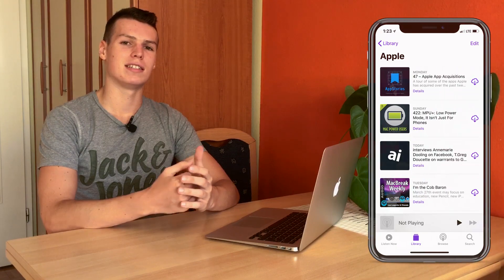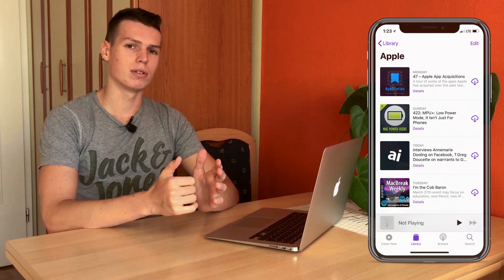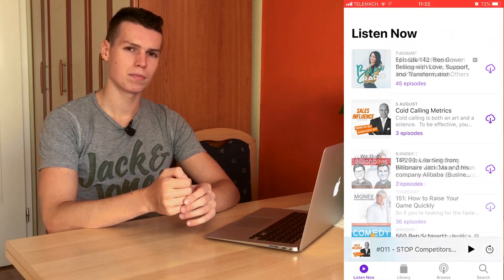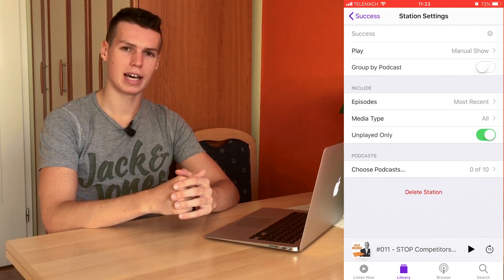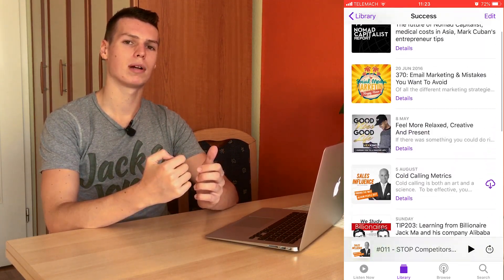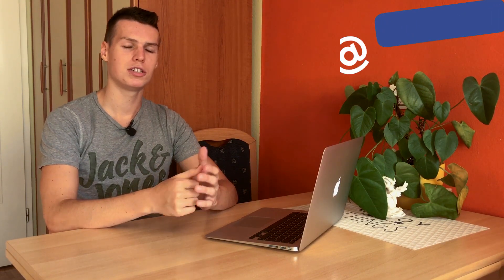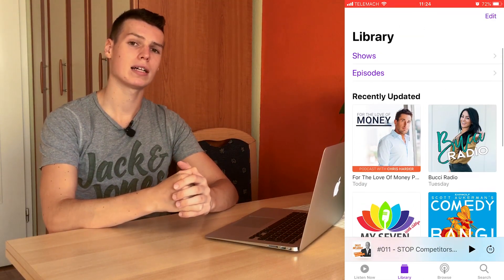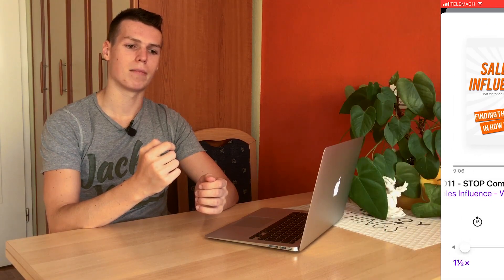HOW TO CONTINUOUSLY PLAY PODCASTS ON IOS 11 AND IOS 12!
With Apple's release of iOS 11 and iOS 12 came a new updated version of Apple PODCASTS. In the old version we were able to continuously play the episodes, with the new version that's not the case. Today I'm going to be showing you a nifty iOS trick that will allow you to play podcasts non-stop.

musical.ly: @BTechTalk